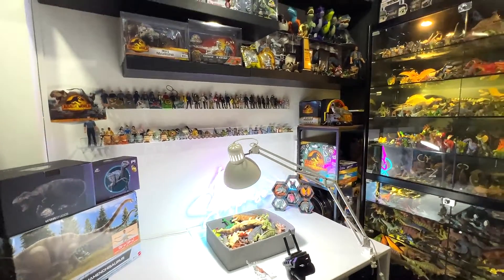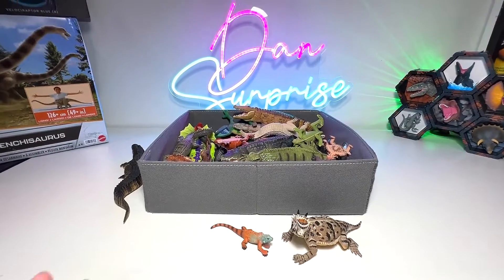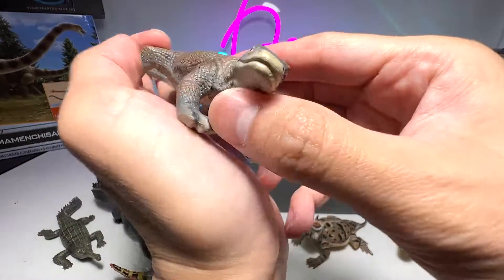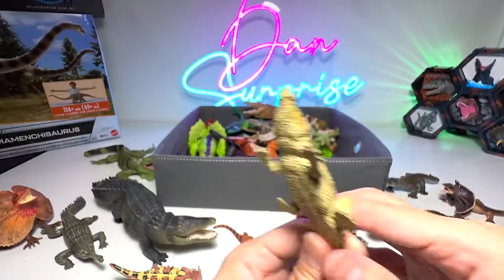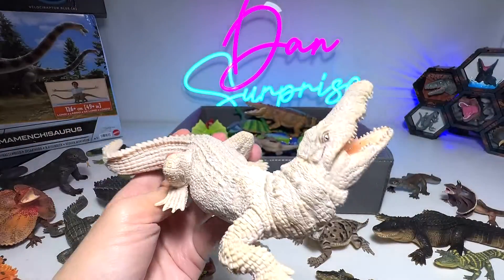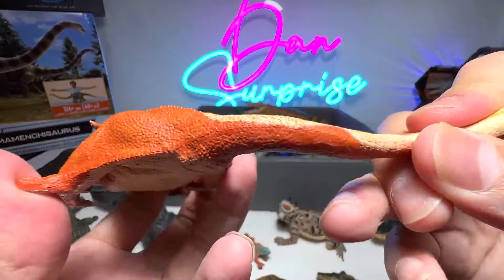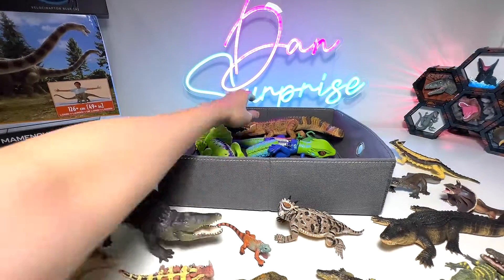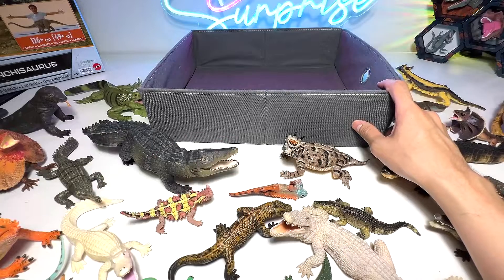Reptiles - Marine Iguana, Crocodile, Alligator, Komodo Dragon, Chameleon, Gecko, Horned Dragon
Reptiles - Marine Iguana, Crocodile, Alligator, Komodo Dragon, Chameleon, Gecko, Horned Dragon, Frill Necked Lizard, Veiled Chameleon, Thorny Dragon, Bearded Dragon, and more.